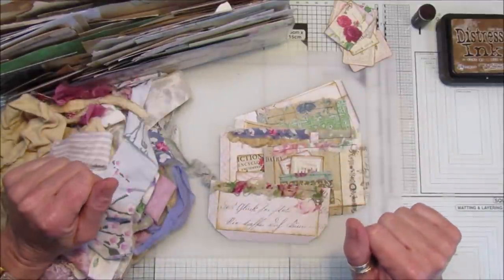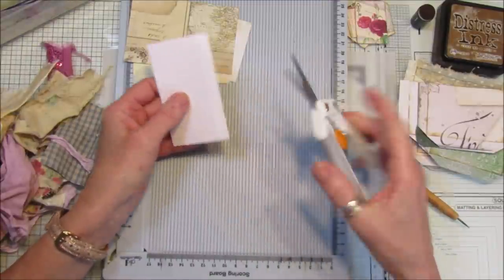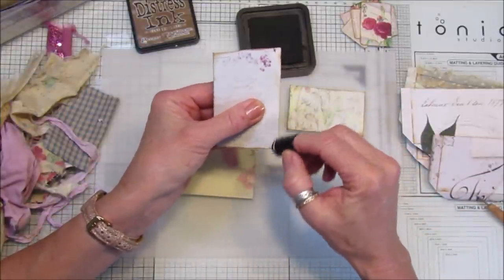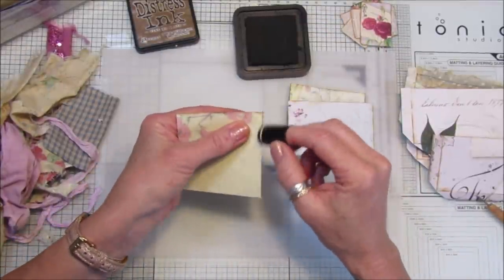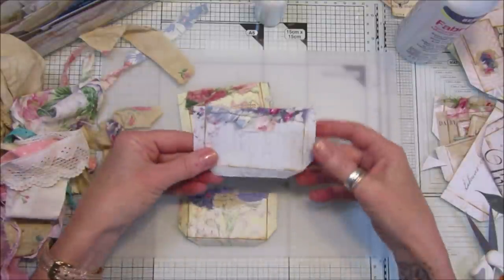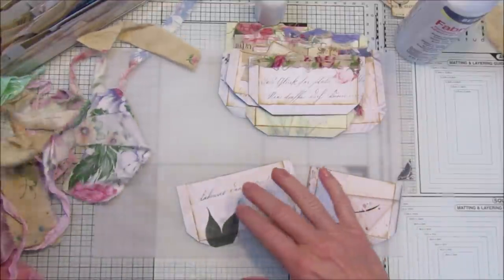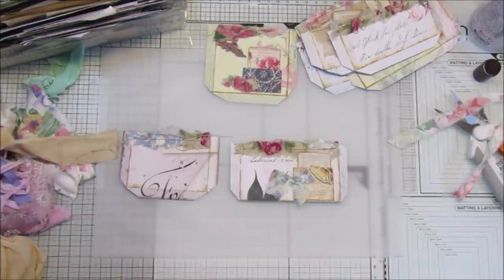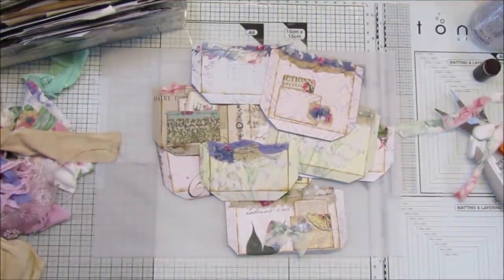Scrap Paper and Fabric Pockets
I have been having a tidy up in my craft room over the weekend!
So have decided that I have way to many bits of scrap paper and fabric.
I am going to start using them up in making embellishments, pockets, tags, clusters etc and make a journal. So today I have started on the pockets. Hope you will join me in my scrap busting journal adventure.

Shabby Chic Journal Cards # 1

US - Amazon.com
UK - Amazon.co.uk